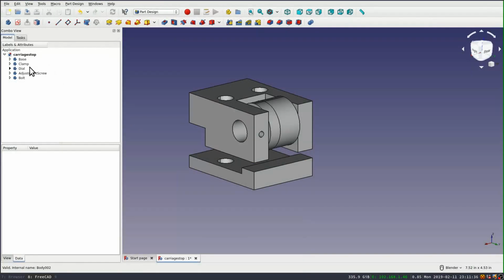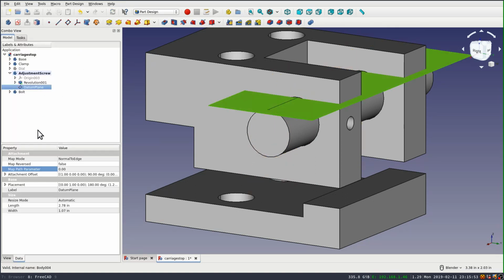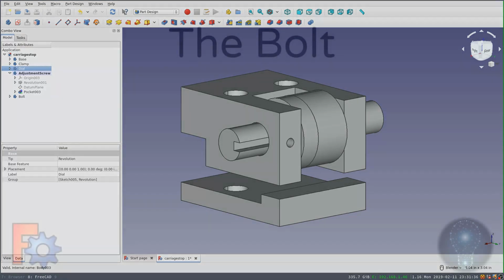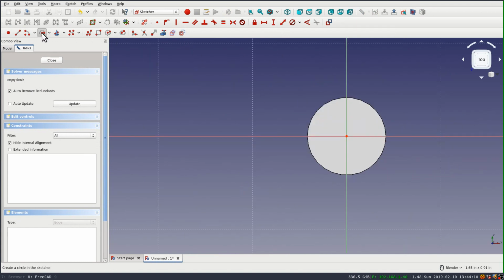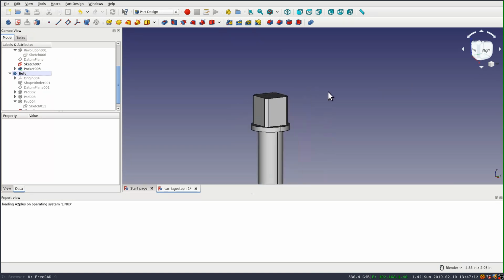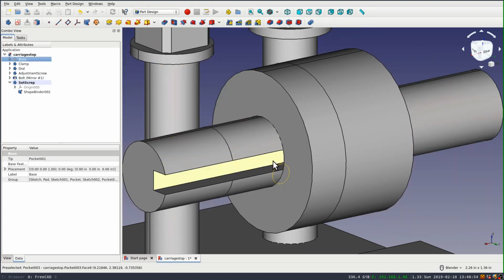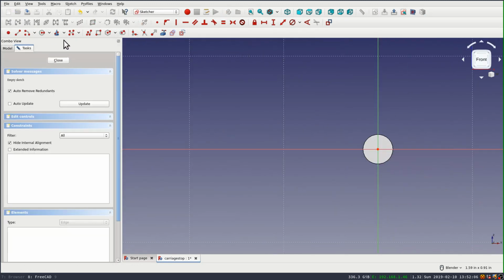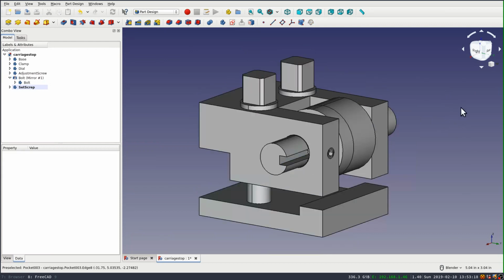Using FreeCAD Part Design to Model an Atlas Lathe Carriage Stop (Part 2)